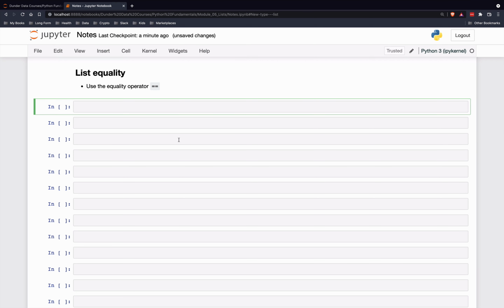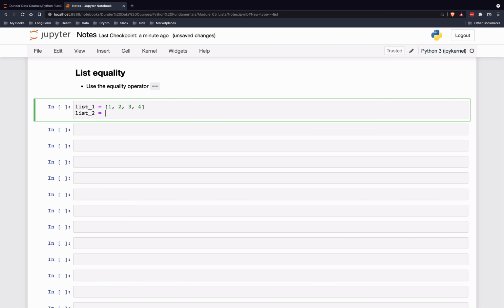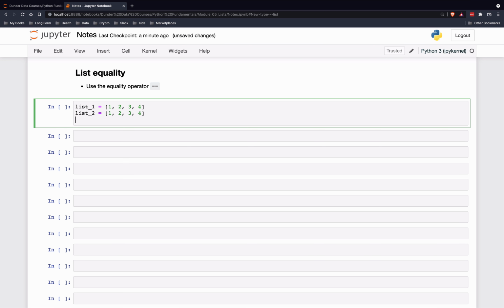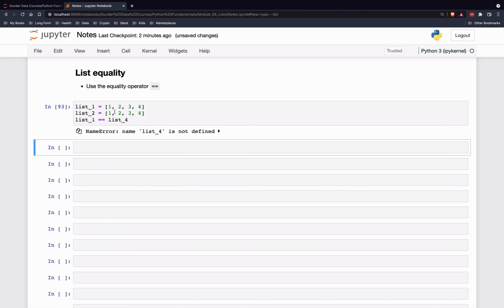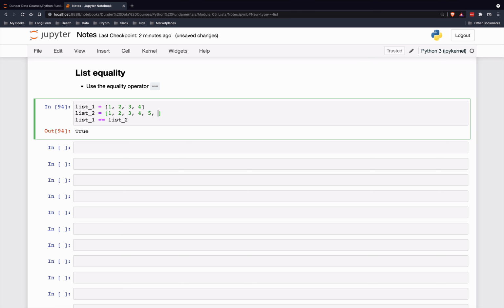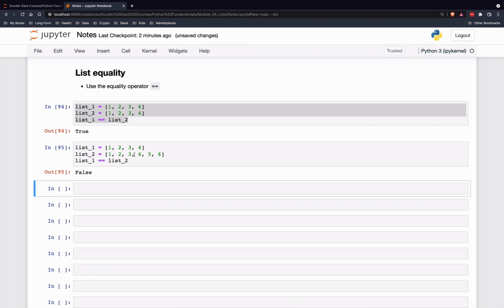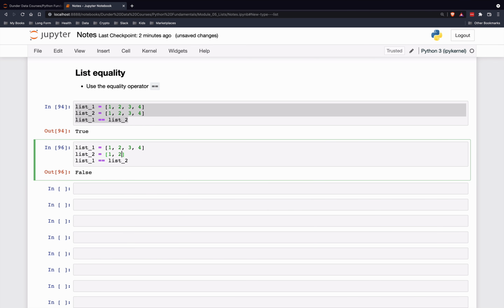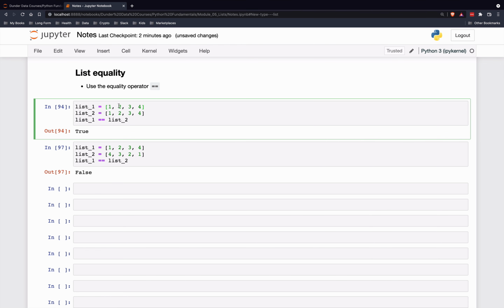19 List Equality